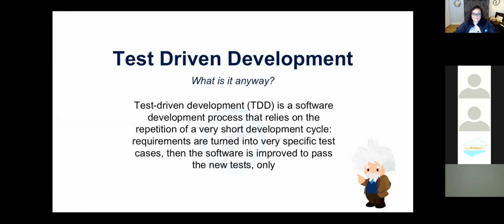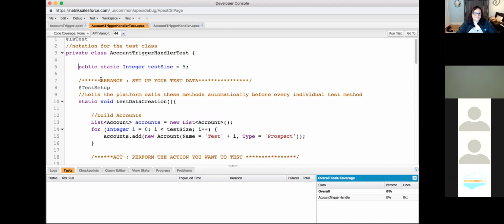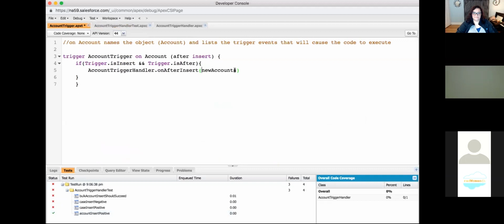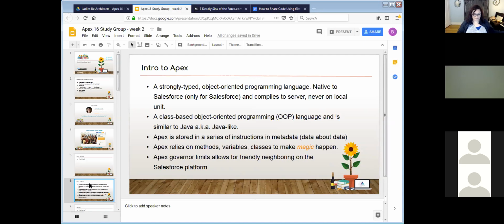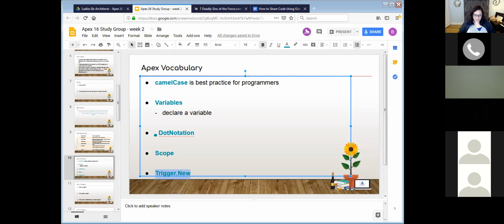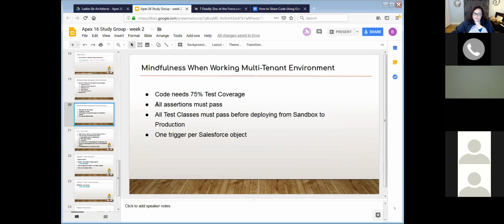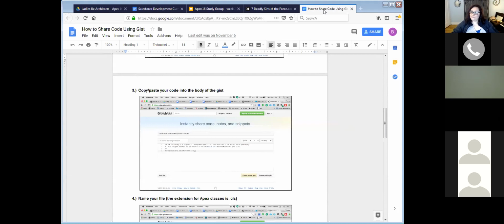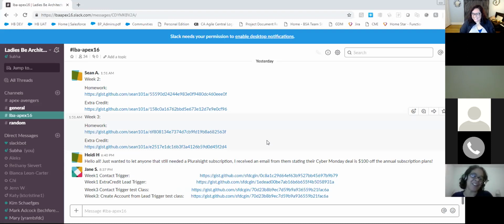Test Driven Development with Susannah St-Germain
Susannah's Northeast Dreamin' talk comes to Blanca Leon-Carter's Apex16 study group! Learn the three rules of test-driven development and how to make testing PART of your code development - not an afterthought. Vocabulary and live coding are all part of the learning for this session.